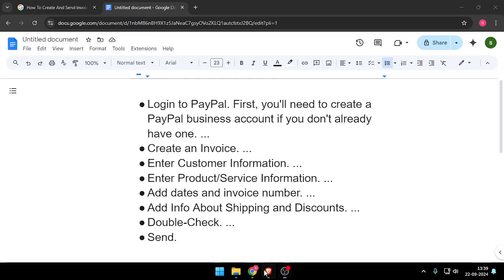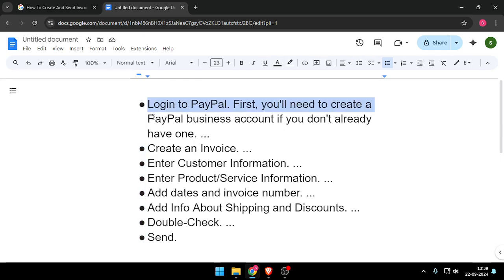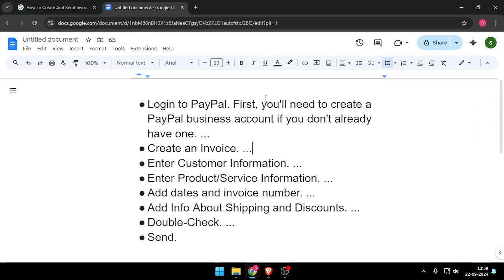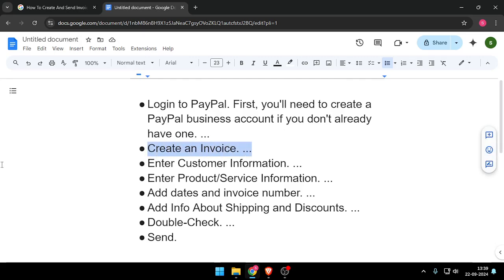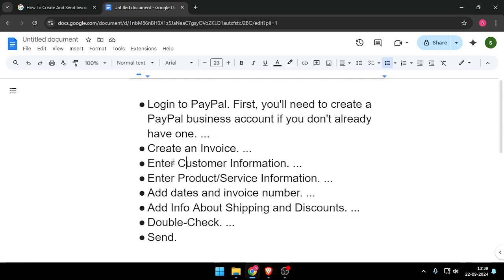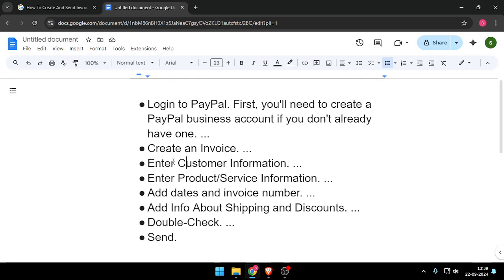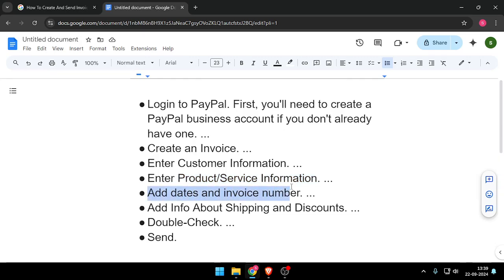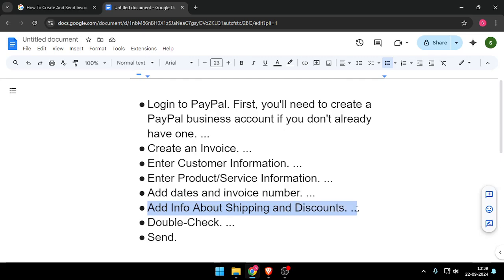✅ How To Create And Send Invoices in PayPal (Full Guide)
Learn how to create and send invoices using PayPal in this comprehensive guide. Follow our steps to streamline your billing process.

Key Learning Points:
• Sending invoices to clients
• Tips for effective invoicing